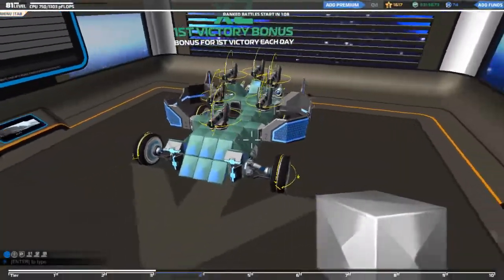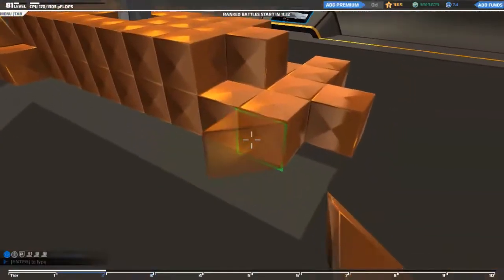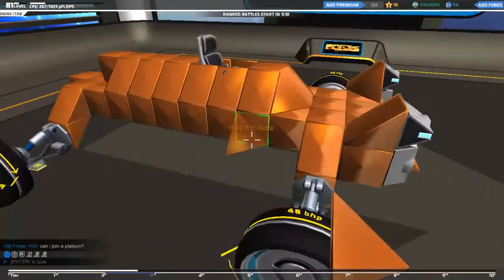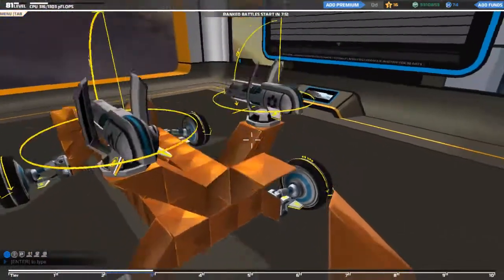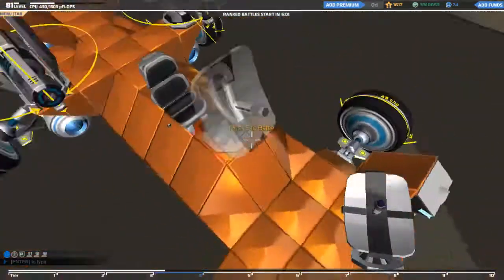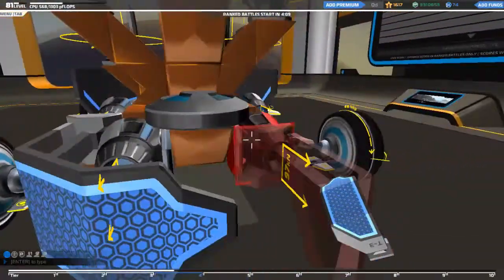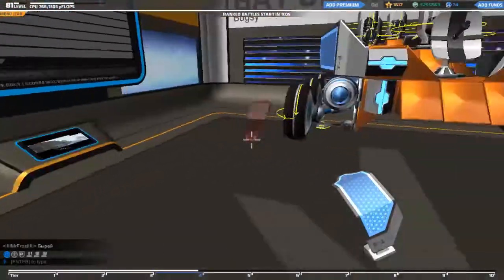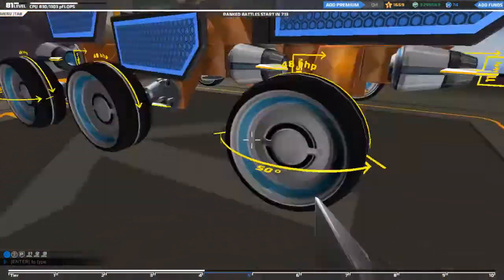RoboCraft Ep 30 - How to Tier up T4 - T5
In this tutorial of Robocraft, I will show you how to tier up from tier 4 to tier 5. We are building a fast buggy and at the end of the video, I show off the speed of the fast buggy.